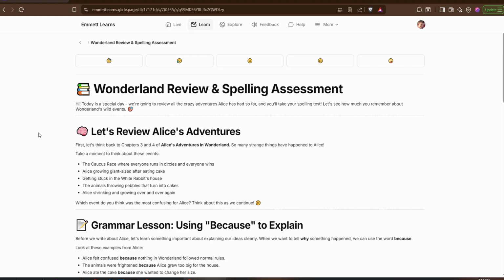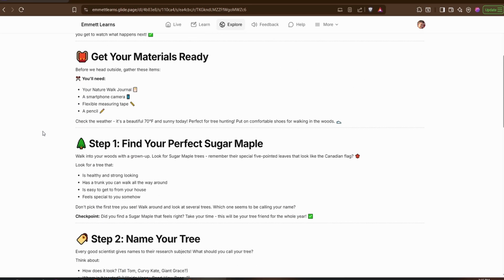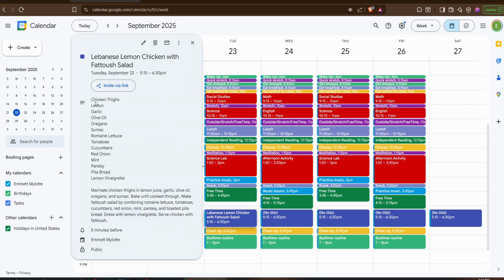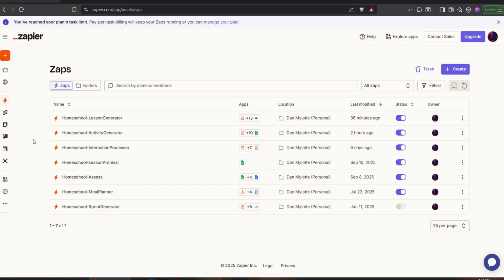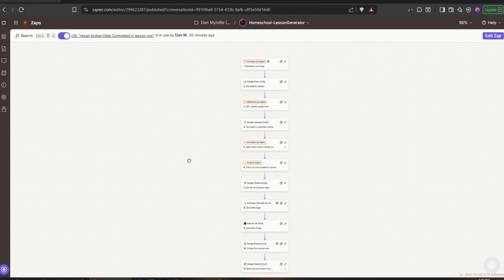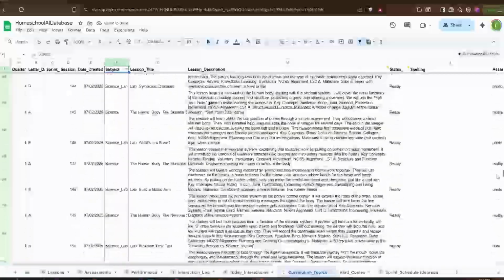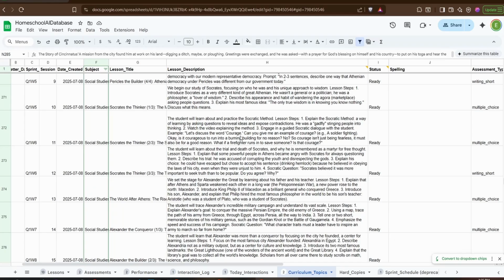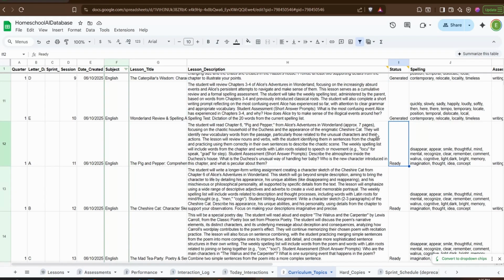Automating My Homeschool with AI - Here's the Complete System Tour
I spent 5-10 hours a week this summer summer building this automated homeschool system for my third grade student. Now it runs completely on its own and working great so far in week three of the school year. This 20-minute tour shows you everything - the good, the complex, and the game-changing.

In this video I introduce you to the components I used and what my vision for the system was. In future videos we'll dig into more nuts and bolts and talk about how it works.

The honest timeline:
🏗️ 75+ hours to build the infrastructure(one-time summer project)
⏰ 30 minutes per week to run (during school year)
📚 Delivers personalized lessons every day with adaptation to the student's performance
✅ Grades automatically when work is submitted
🎯 Actually works with my real kid in the real world

What you'll see in this complete walkthrough:
- The database that powers everything (Google Sheets)
- How AI generates personalized daily lessons
- The automation engine running behind the scenes (Zapier)
- What my kid actually sees each morning (Glide app)

00:00 Welcome
00:41 Background and Goals
05:35 The student UI
10:10 Bonus features
11:12 Back end systems
16:30 Data storage
18:02 Curriculum development